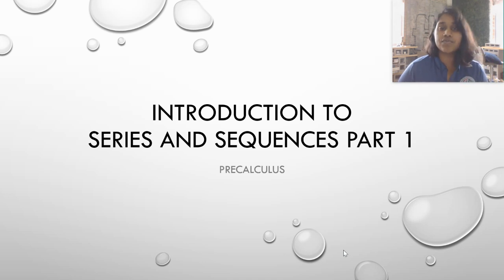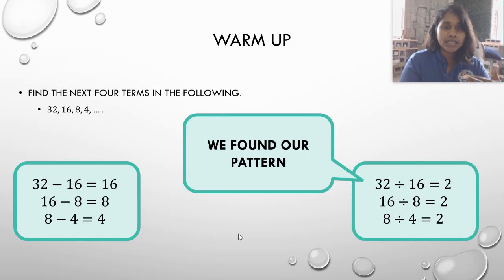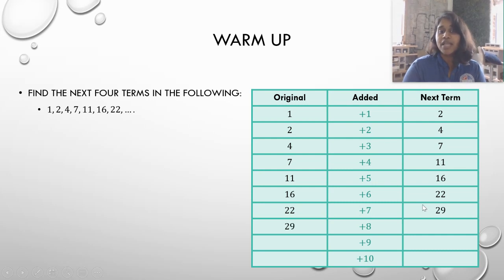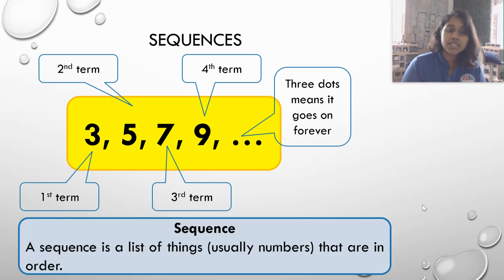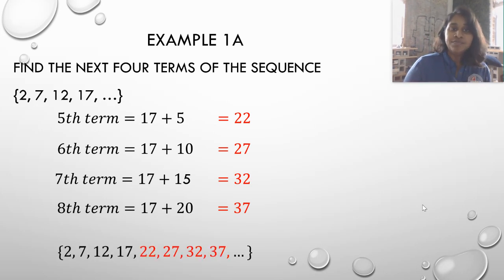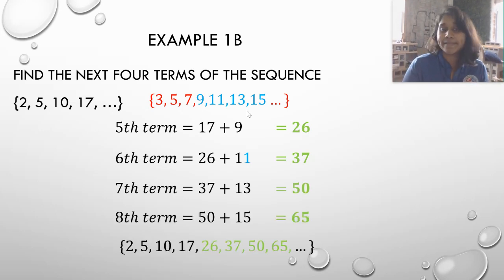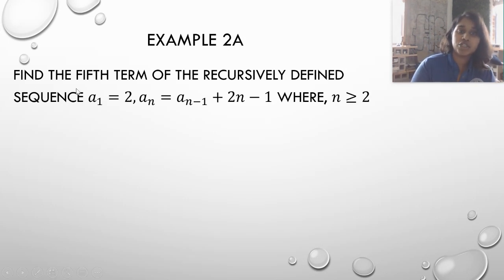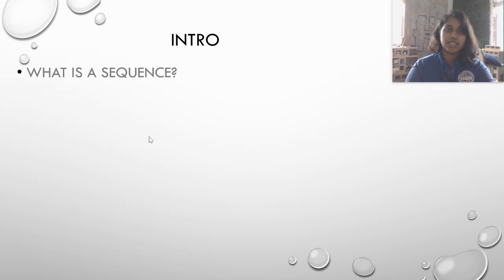Precal Unit 9 Intro to Series and Sequences Part 1